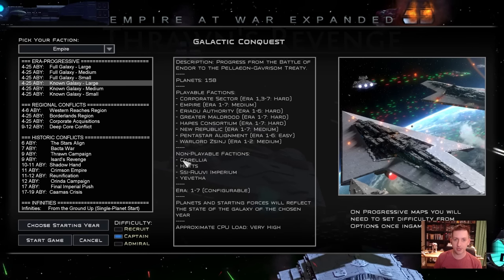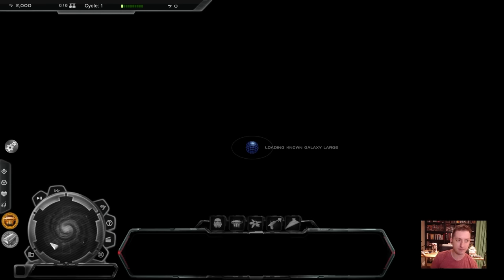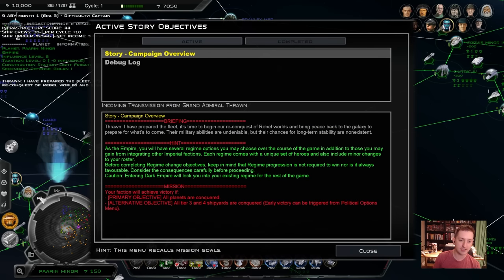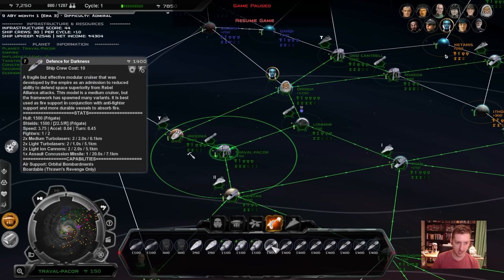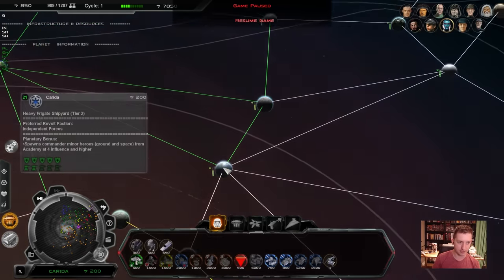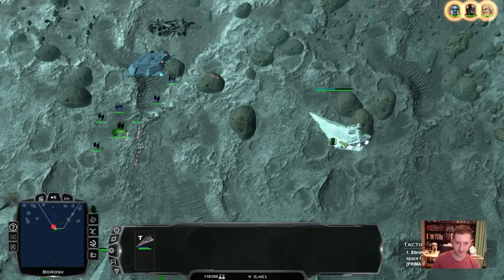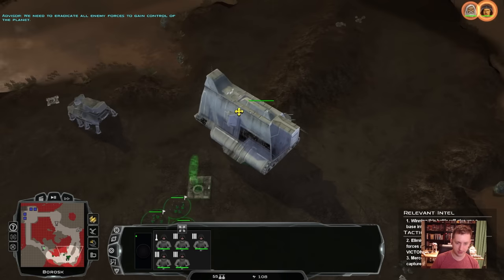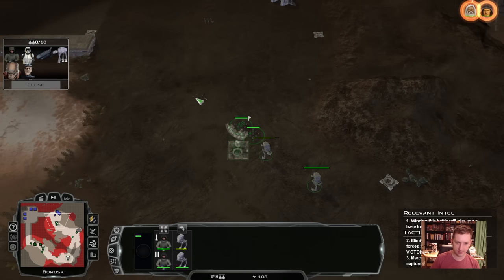Conquering a Brand New Galaxy! - Thrawn's Revenge Ep 1 | EaWX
Playing through the new progressive galactic conquest maps in Star Wars: Empire at War Expanded: Thrawn's Revenge 3.3